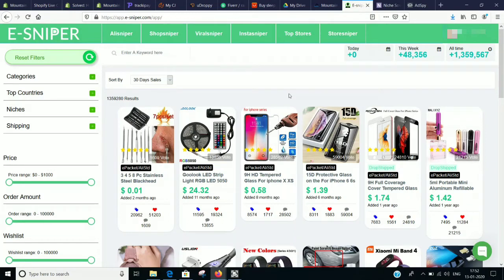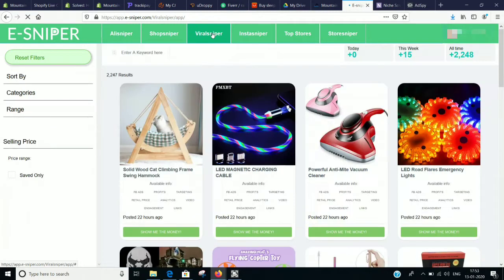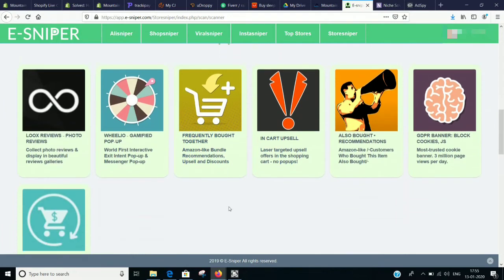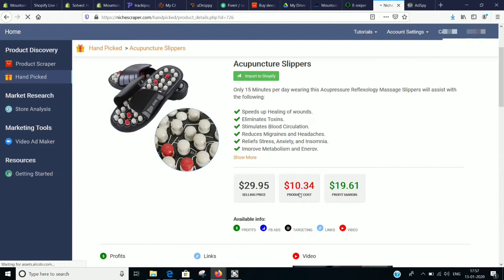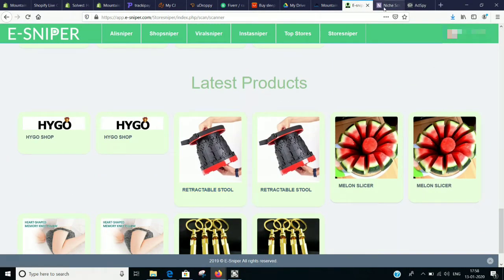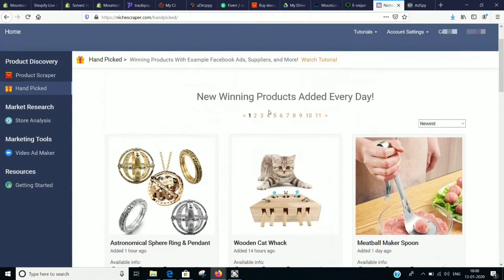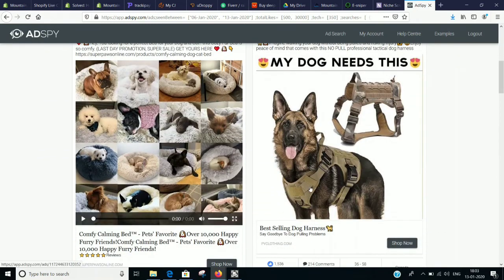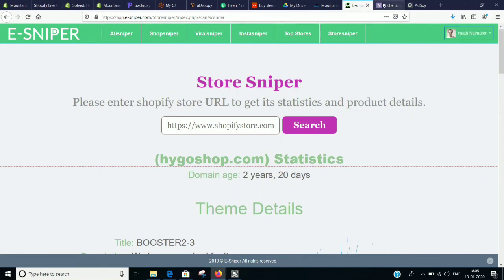Best Dropshipping Spy Tools | Nichescrapper Esniper Adspy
Wondering what are the best dropshipping product spy tools in 2024? Nichescrapper, esniper & adspy is still king even after 3 years